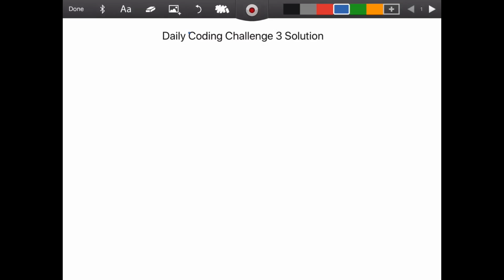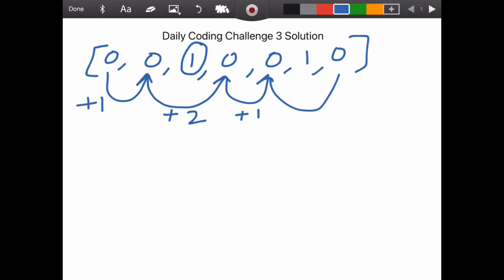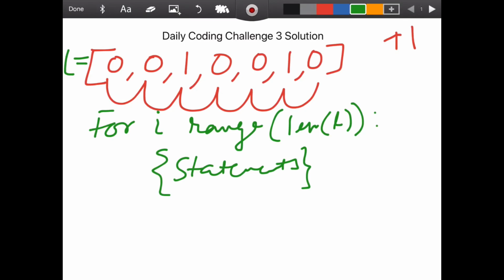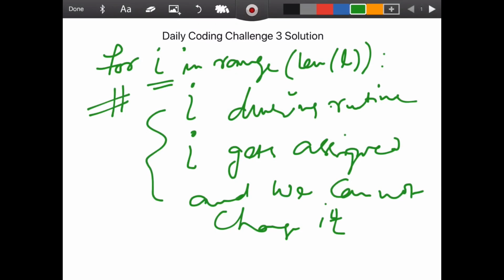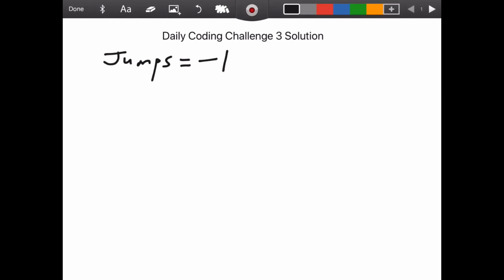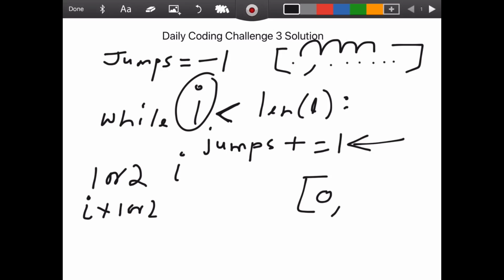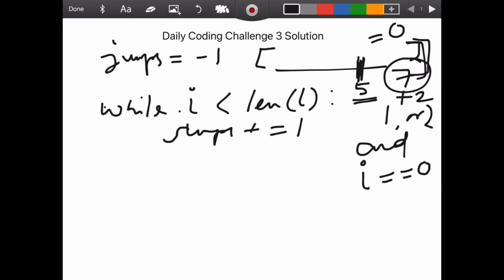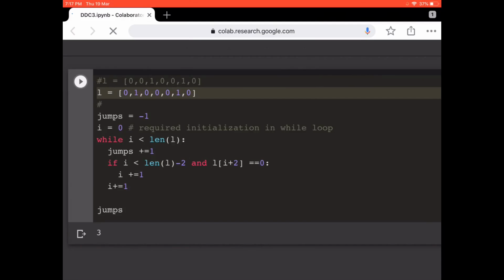Daily Coding Challenge 3 Solution | For vs While loop isn’t simple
This videos discusses the Daily Coding Challenge 3 solution, and find shortest jumps. it explains step by step solution

Top 20 Courses to learn while the market recovers from Coronavirus spread and finds treatment and cure.

N. Computational Thinking (must for DS leads)